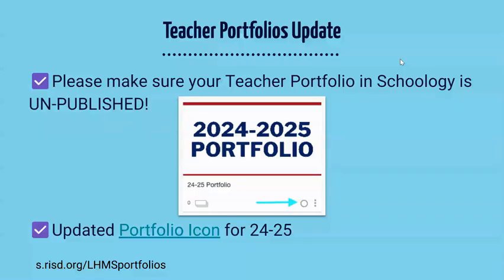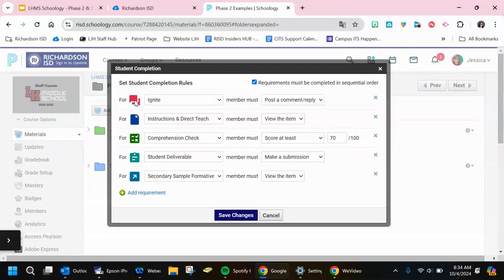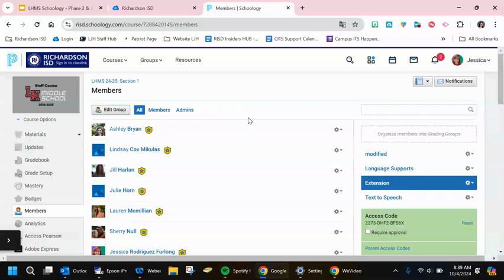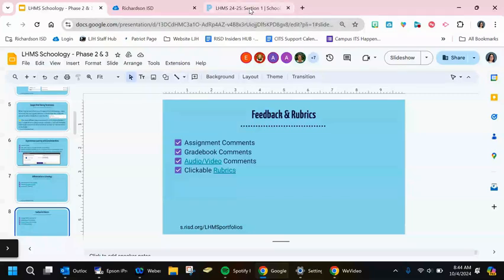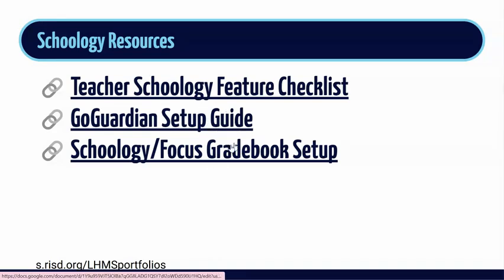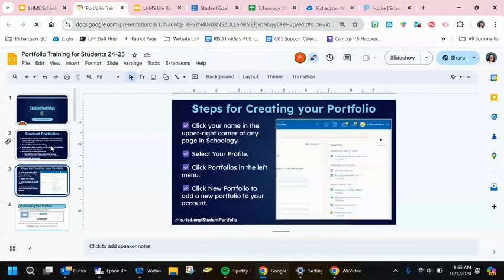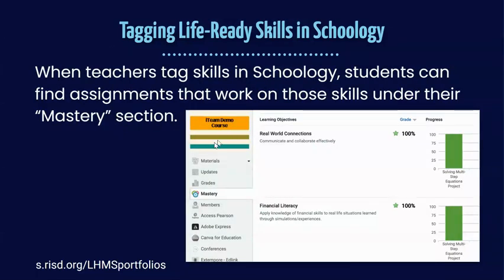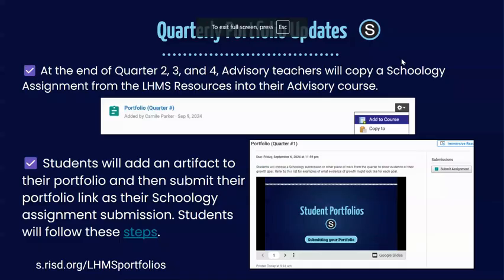LHMS Schoology Phase 2&3 Live Recording